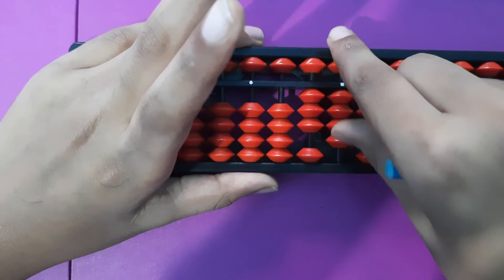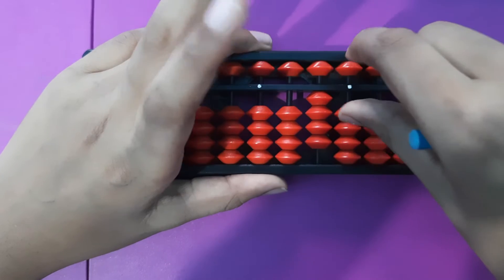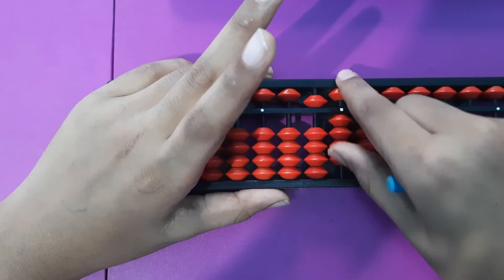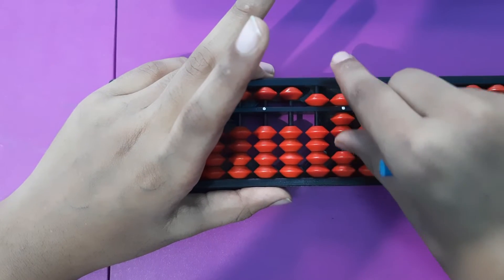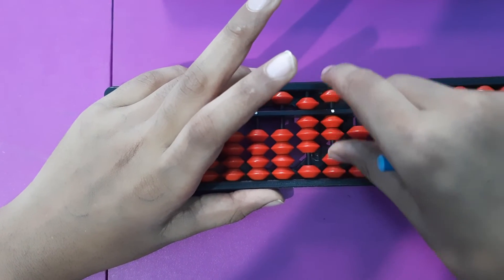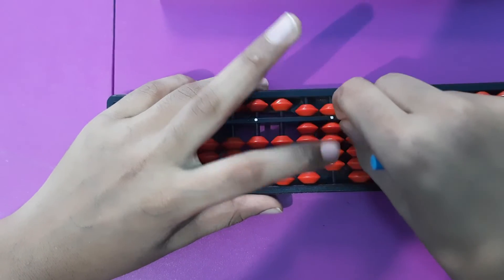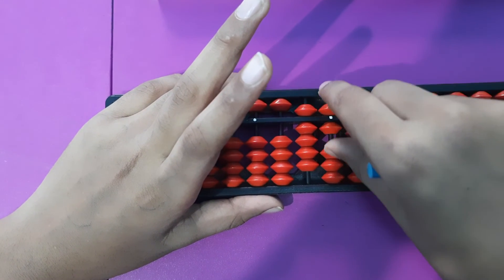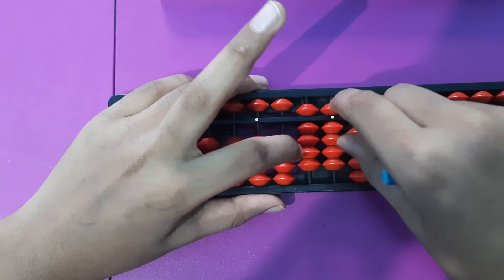1 to 100 on ABACUS #2